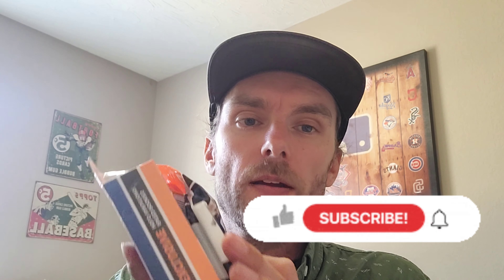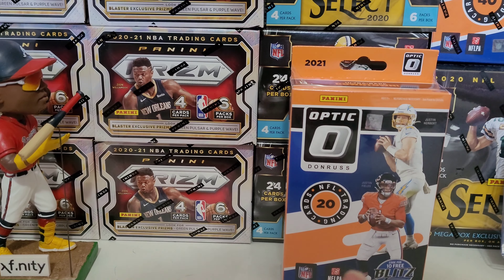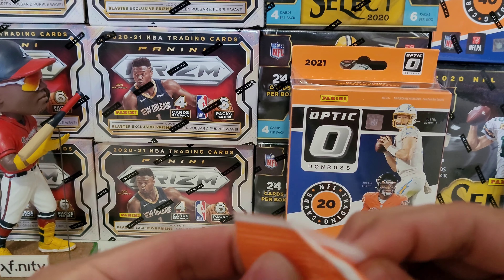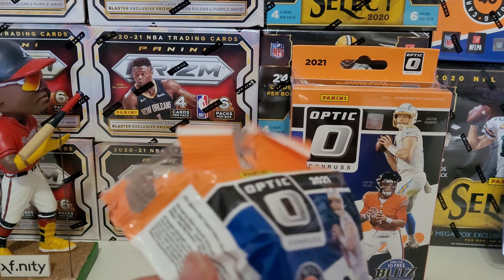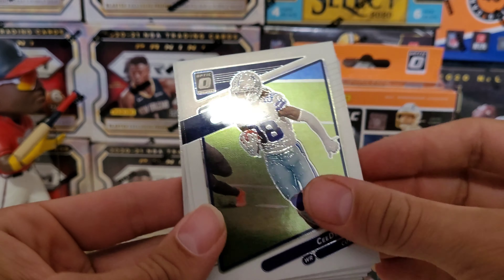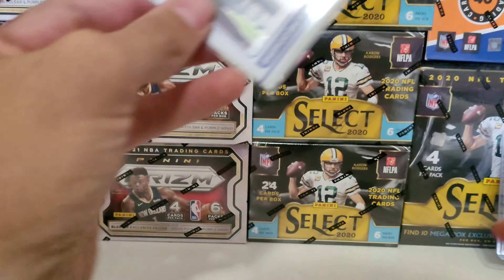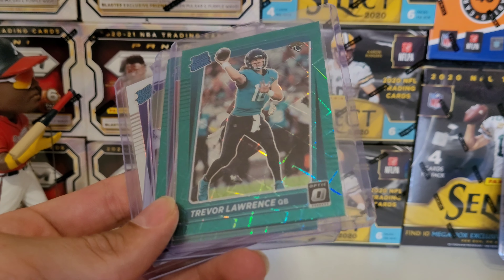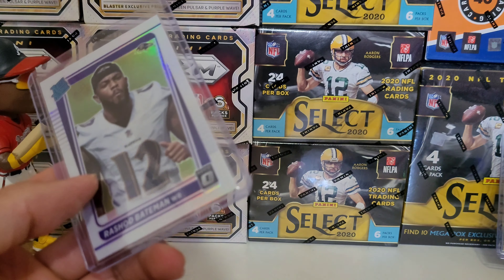🚨 Found More Optic 🚨 | Hit Some Rated Rookie QB's.